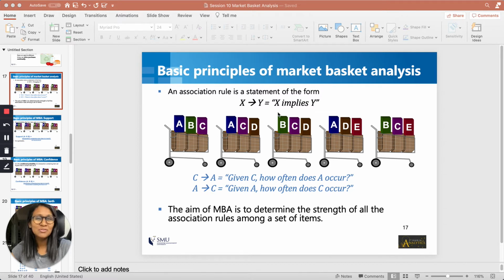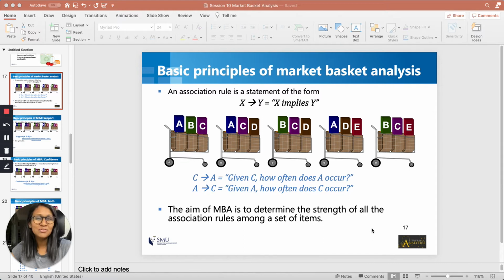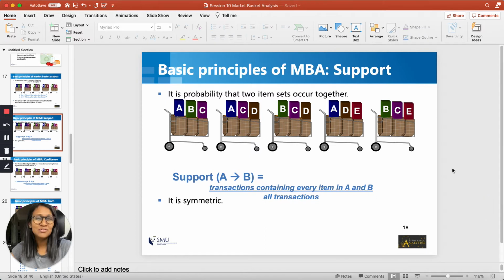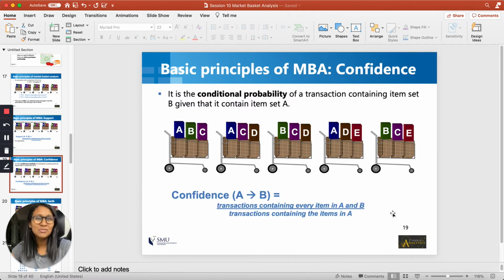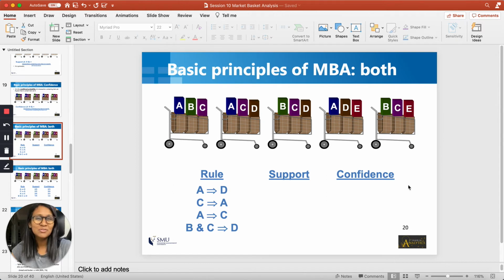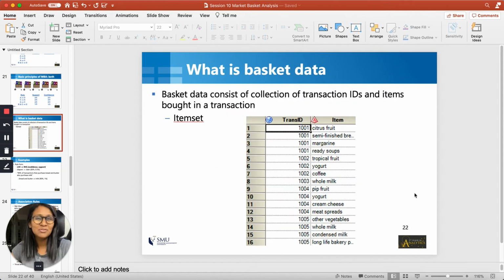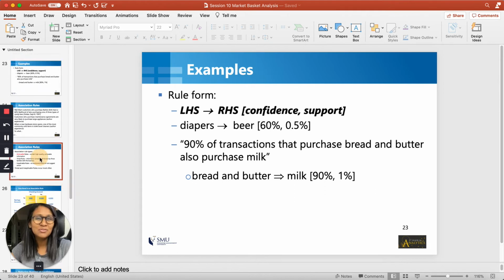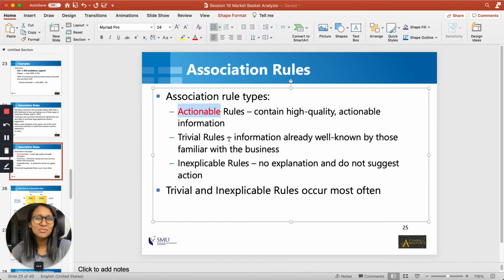1 4 Examples and Types of Rules